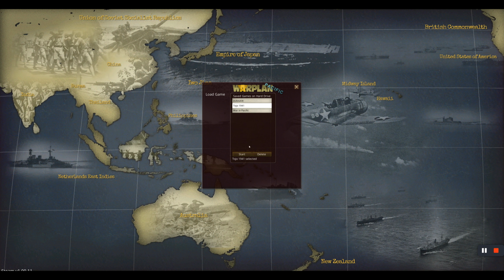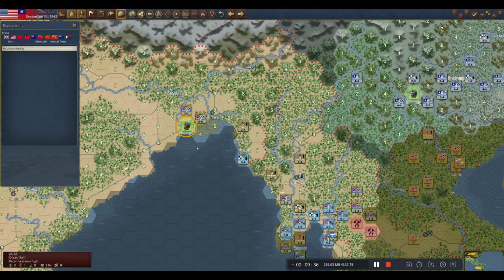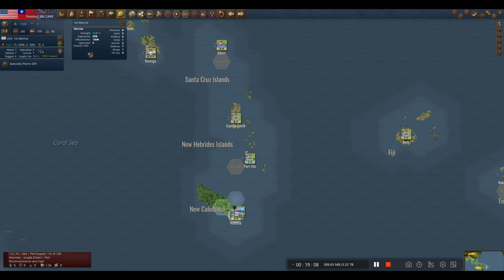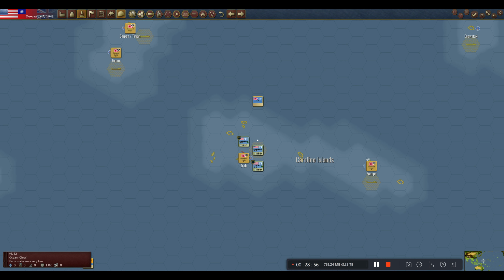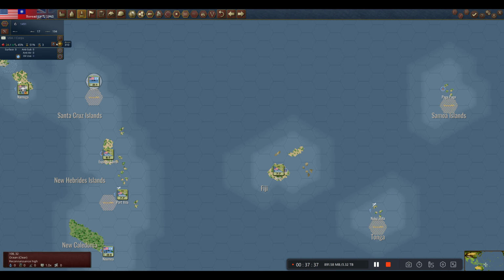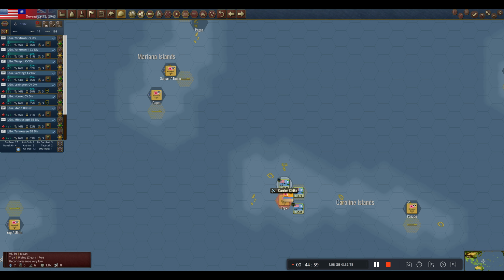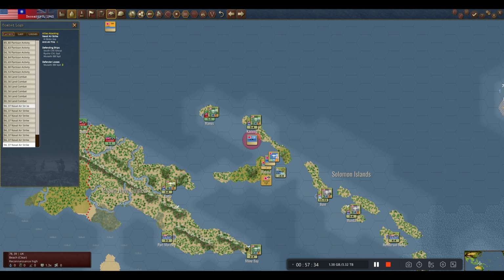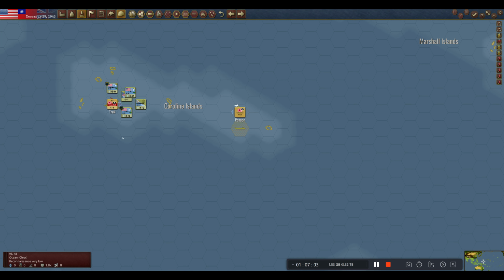Warplan's War in the Pacific: Series I: Video 14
The wargaming of Warplan's War in the Pacific against an artificial intelligence (AI) opponent